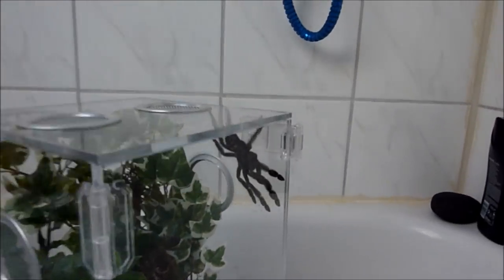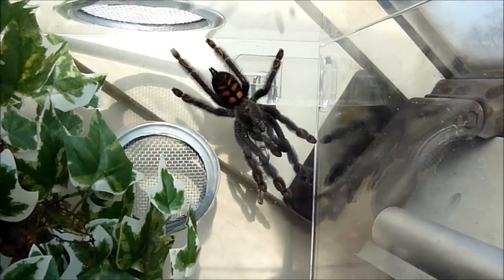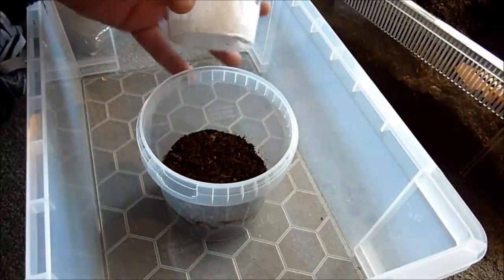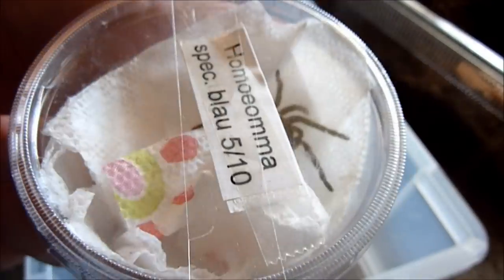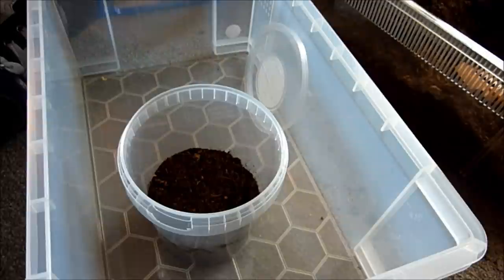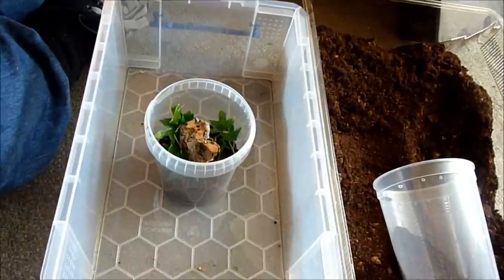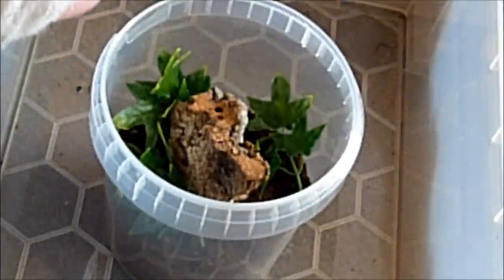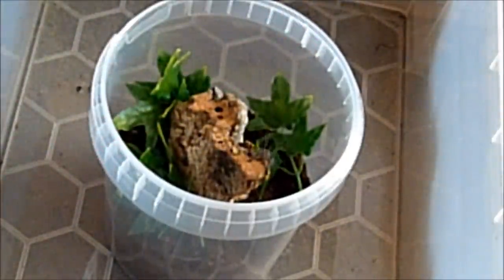Unpacking & housing the newest additions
Unpacking and housing vid of:

0.1.0 Avicularia azuraklaasi
0.0.1 Avicularia versicolor
0.1.0 Heterothele villosella
0.0.1 Homoeomma spec."blue"

I got all of these from german breeder Helmut Manstein - very good contact - great seller! Depending on species, quantity, trade and so on, he might even export, just ask him if interested.

Enjoy, rate, comment...you know the deal :)